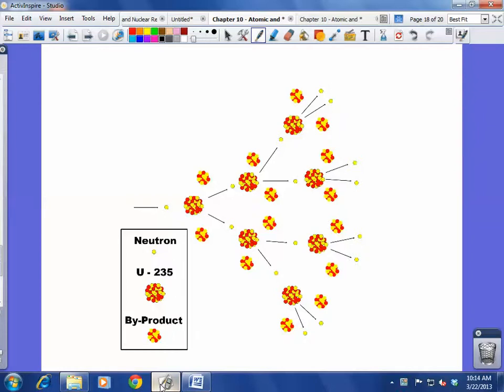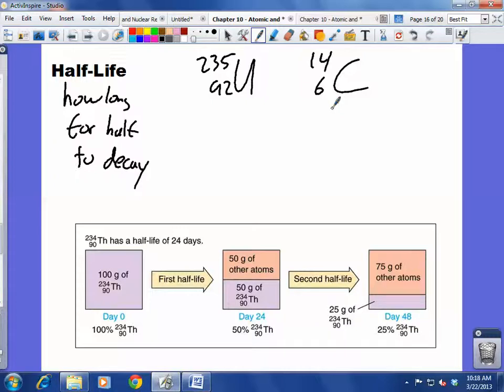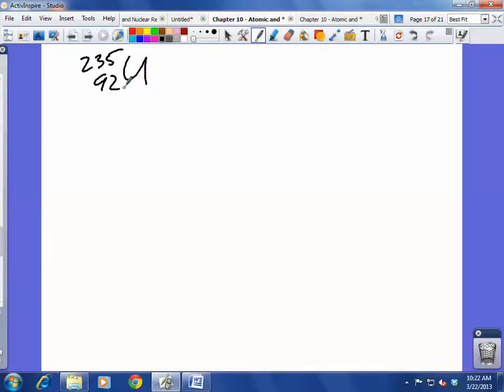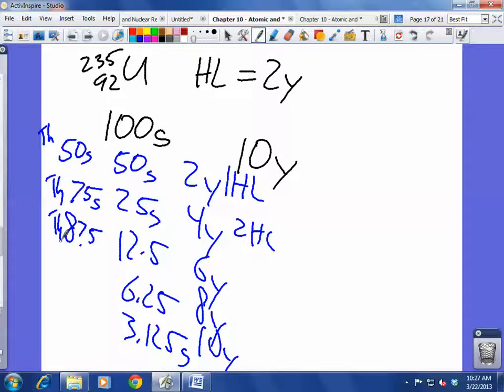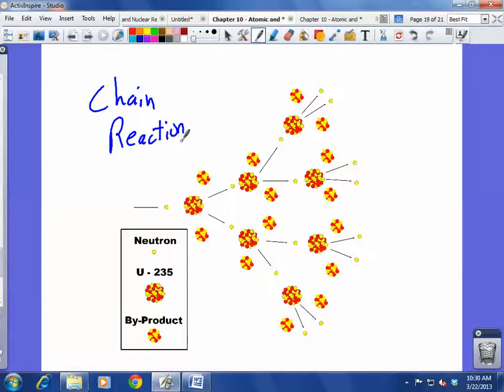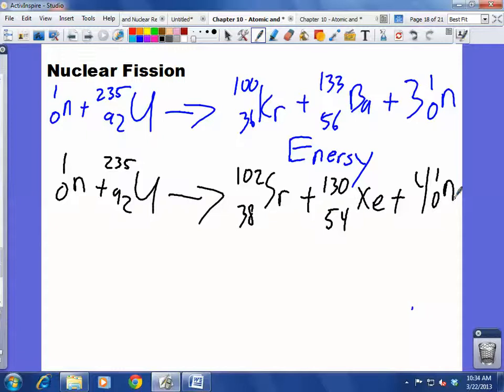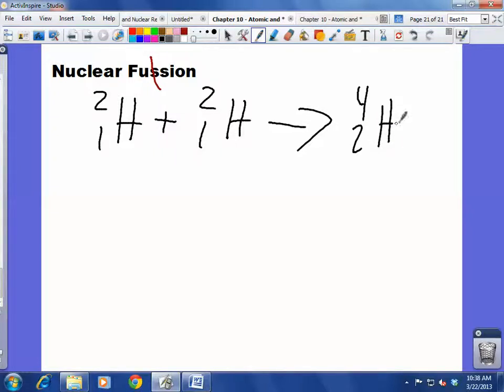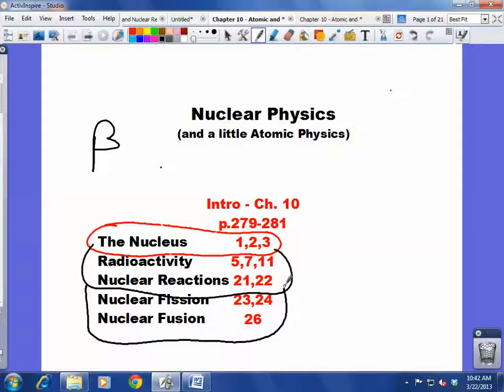Nuclear Reactions - Physical Science - Mendez - 032213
Physical Science lecture covering Half-Life, Fission, and Fusion.